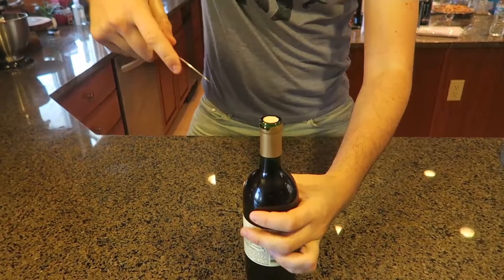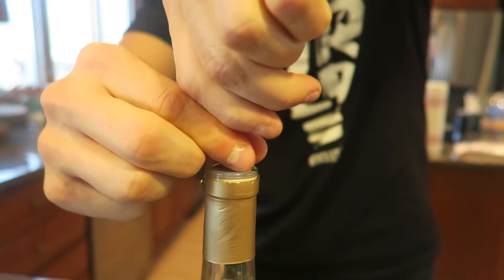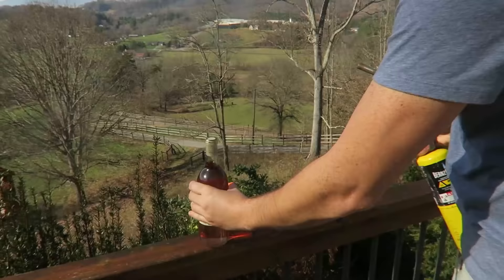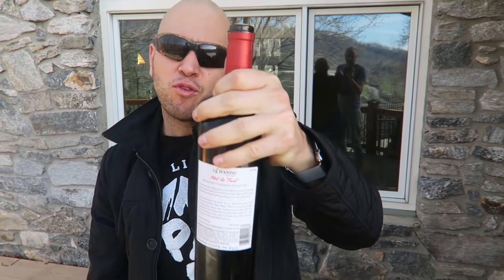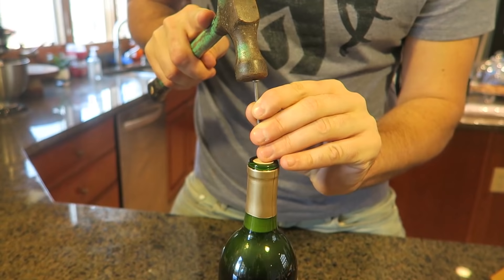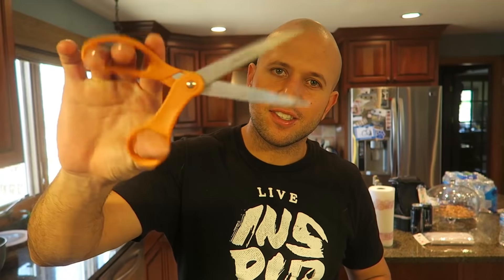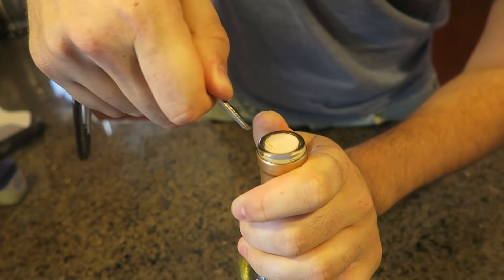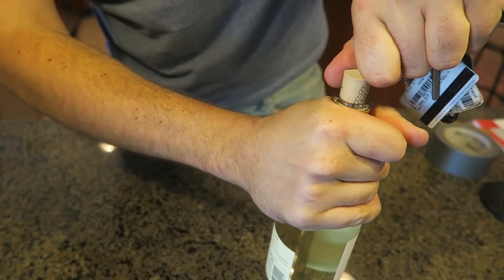8 Wine Life Hacks